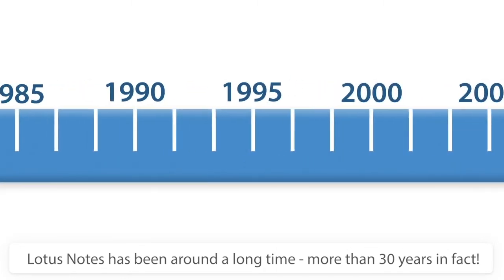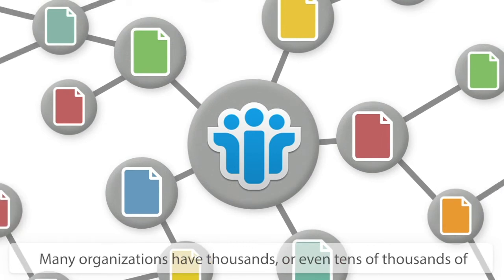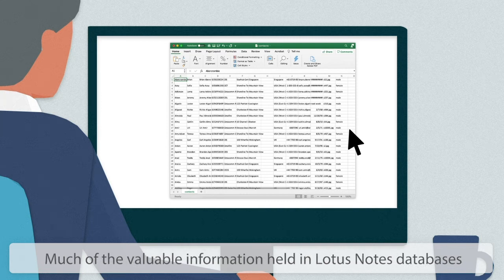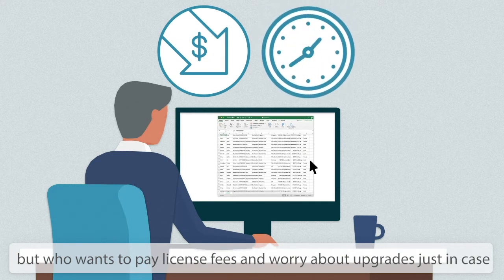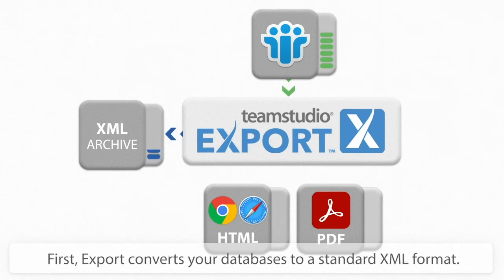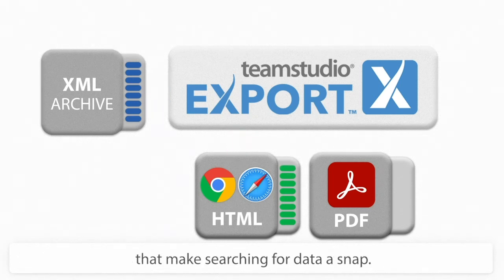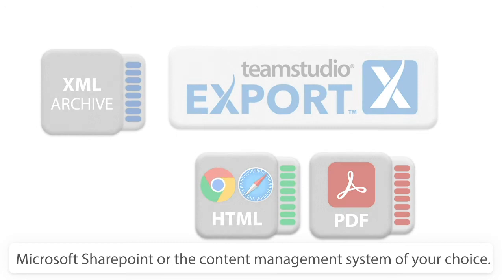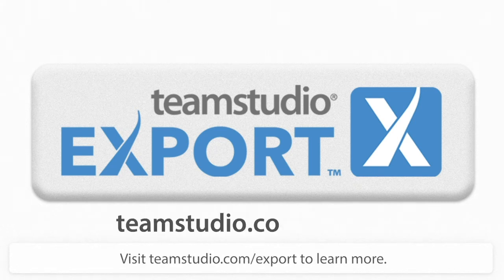Teamstudio Export Explainer Video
A short video that will show you what Teamstudio Export is, what it does and how it works.